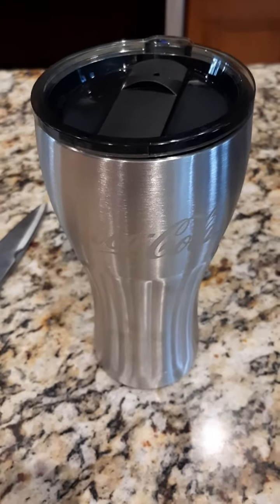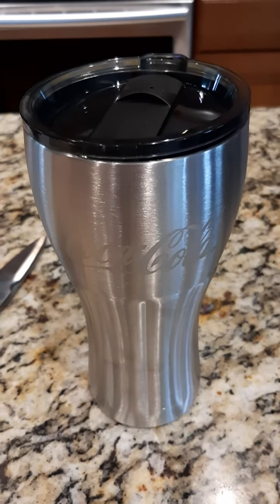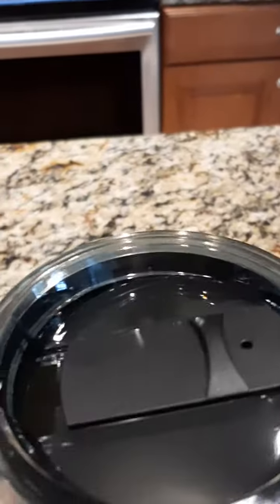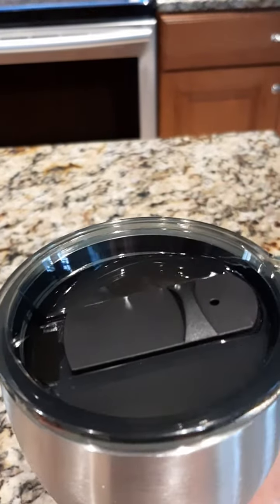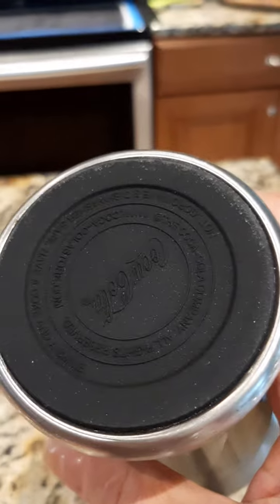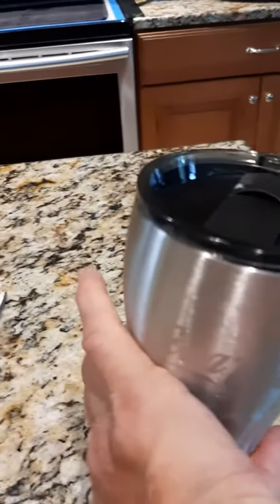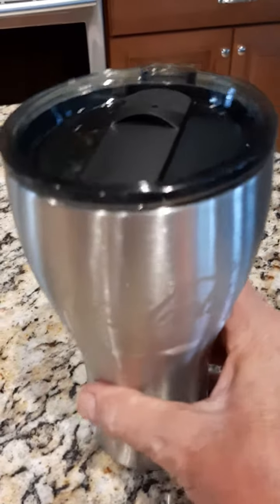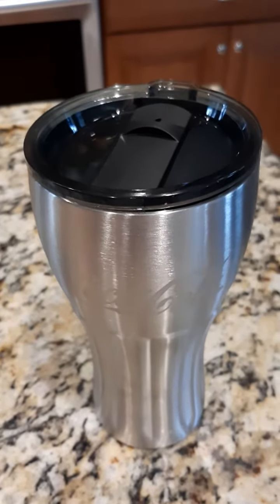Coco-Cola Tumbler Insulated OLYMPIA TOOLS INC 16 fl. oz.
From Home Depot on line. Easy to use and clean the 16 oz insulated tumbler. Fits in car and truck cup holder. Bottom has cushioning so that it will not scratch surfaces.  Love the look.  Tab to open and close is easy to use even one handed.  Great for cold or hot drinks, soup, smoothies, soda, tea.  Beautiful silver finish. Would be a nice gift. Highly recommend.